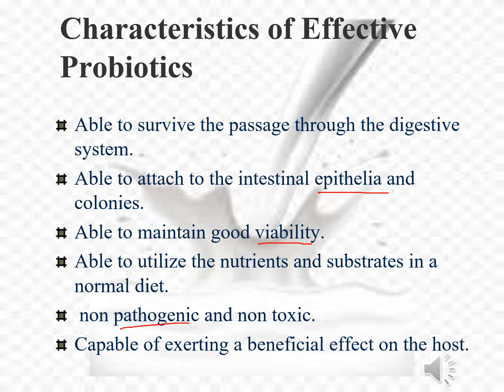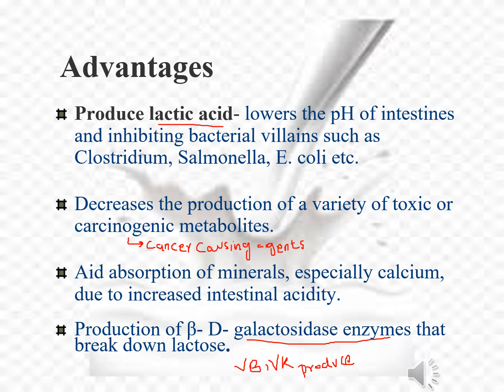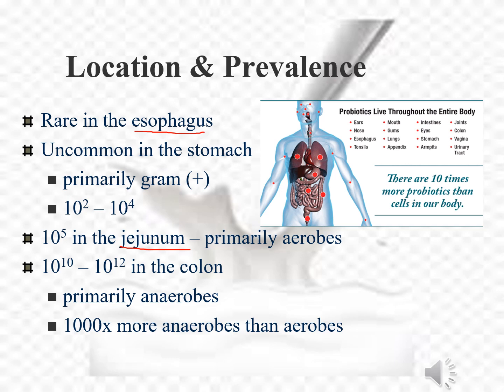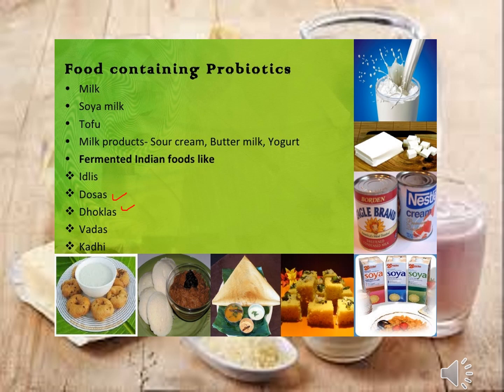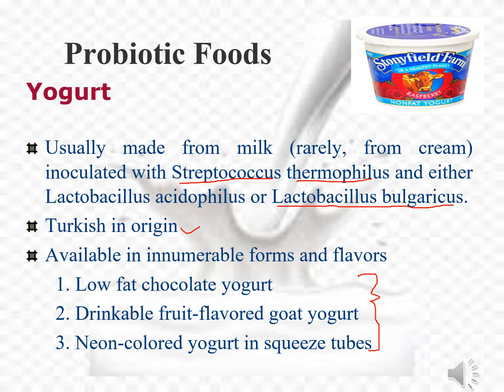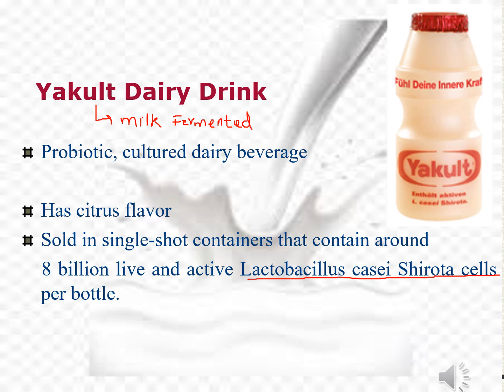Introduction to Probiotics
This video is about Probiotics presented by Rufia Abbas, she is from Gilgit, Pakistan.